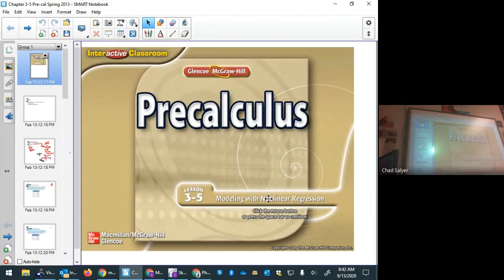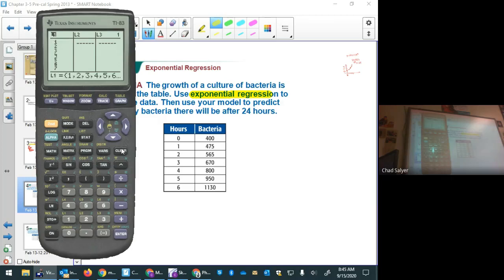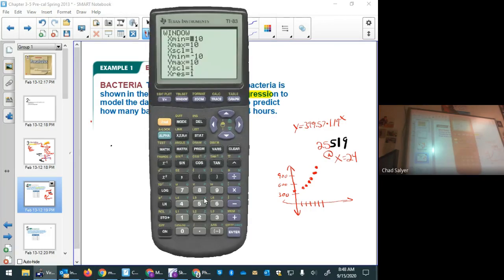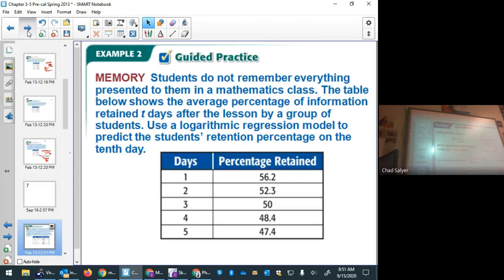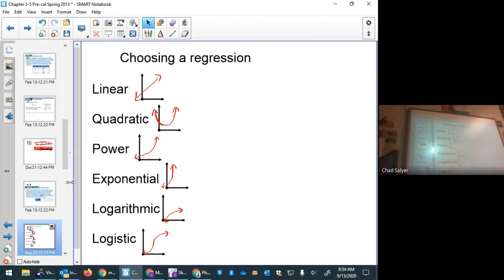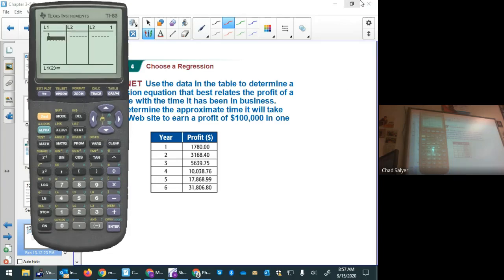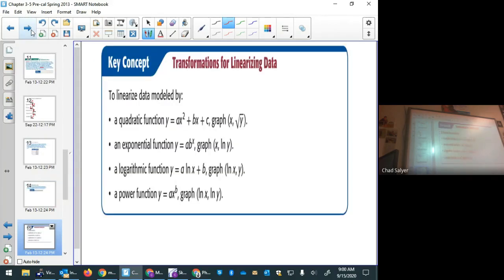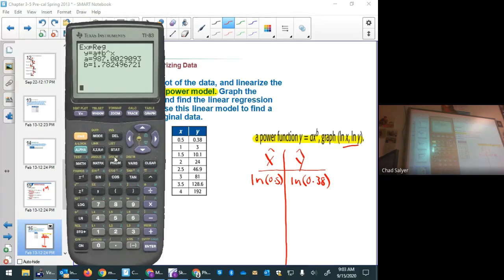Pre Cal Lecture 22 - Modeling with Non-Linear Regression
Model data with exponential, logarithmic, and logistical models. Linearize and analyze data